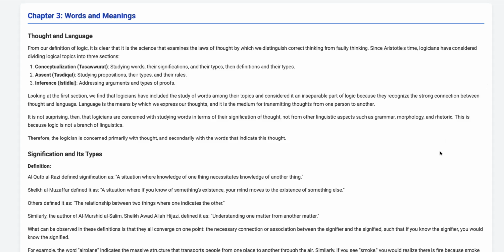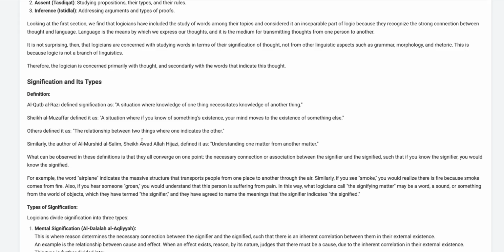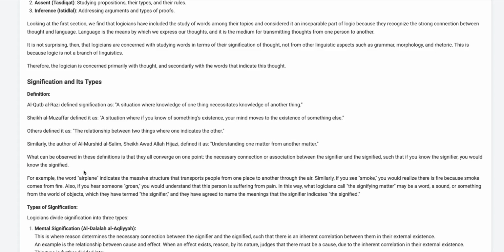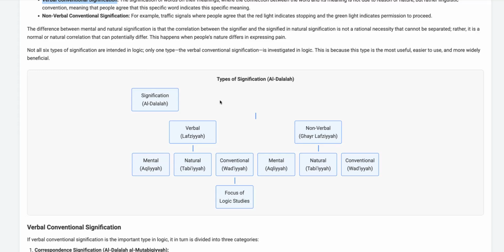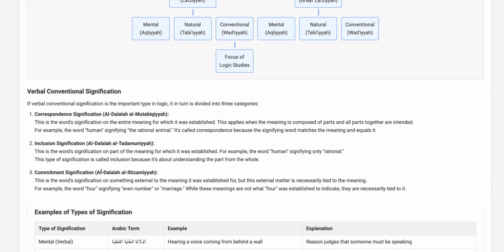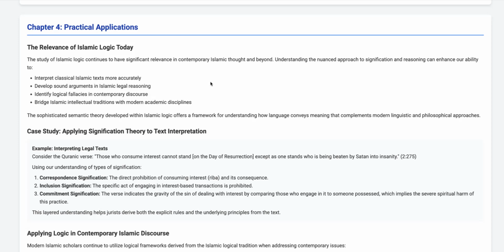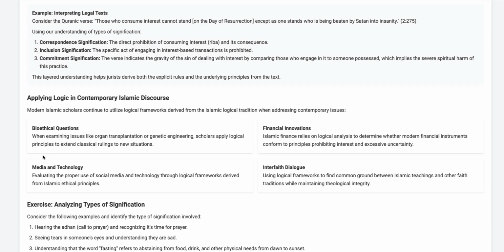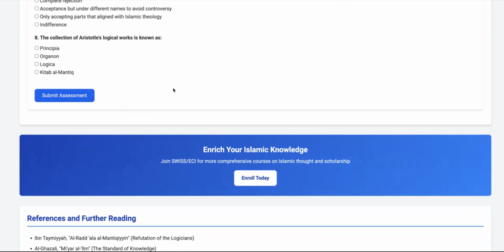The Islamic Rational Sciences Lesson Eight: Signification Theory